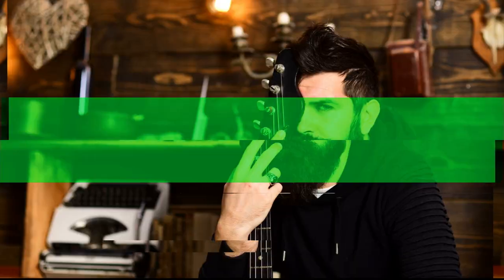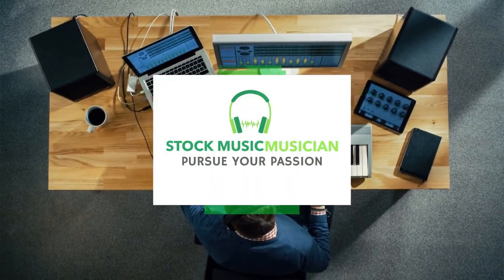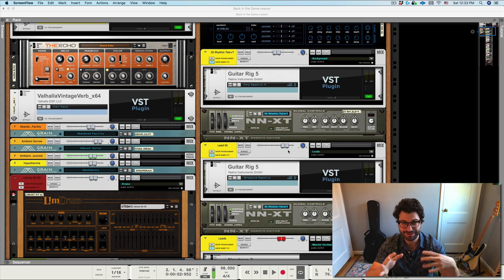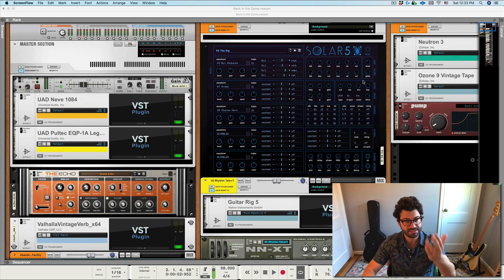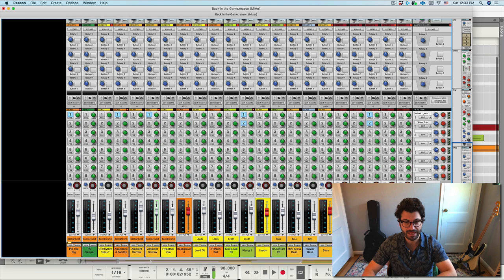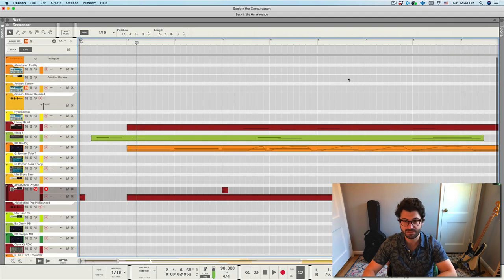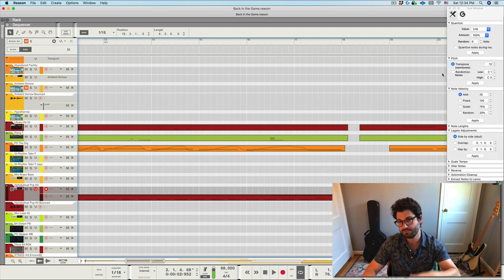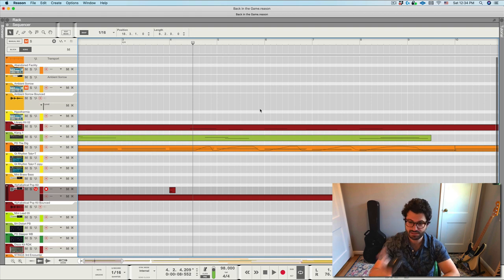Streamline Your DAW Workflow - Best Mouse for Music Producers (Logitech MX 3 Master Review)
Music producers can save epic amounts of time and radically streamline their production workflow by adding a specialized programmable mouse to their setup. My new favorite is Logitech's MX Master 3, which has 7 easily programmable buttons, as well as vertical AND horizontal scroll wheels. On top of that, it is incredibly ergonomic!

This Logitech MX 3 Master Review covers the following topics:

Logitech MX 3 Master Review Intro: 00:00
Why You Need a Mouse for Music - 01:45
MX Master 3 Ergonomics: 03:46
MX Master 3 Functions: 04:30
Demo of Using MX Master 3 for Music Production - 05:49
Customizing the MX 3 Mouse for Recording & Music 07:52

—Hardware—
Apollo Solo